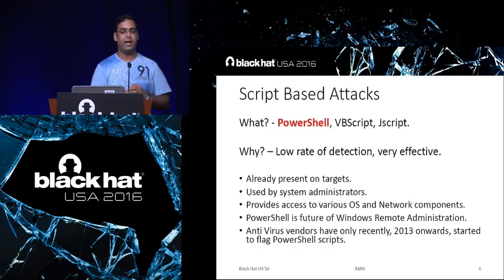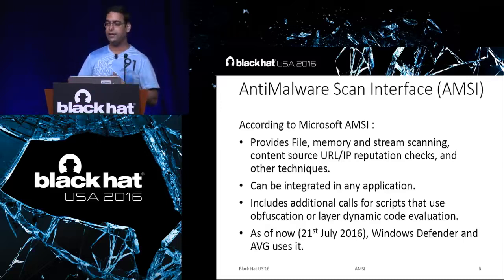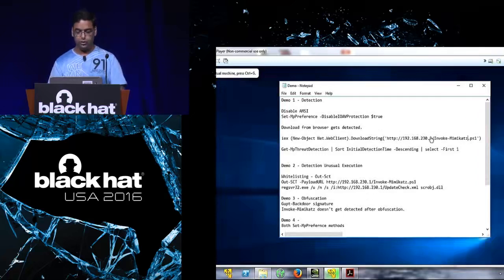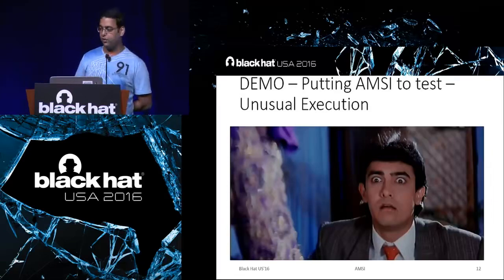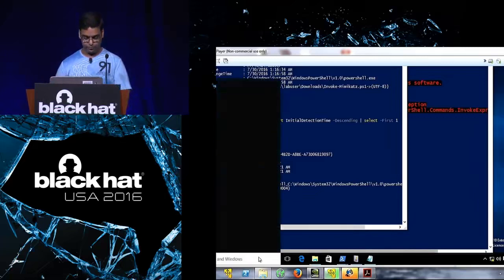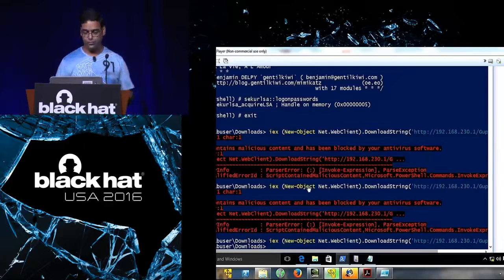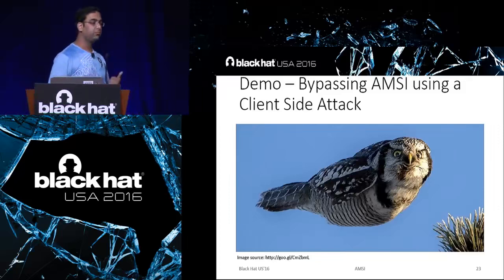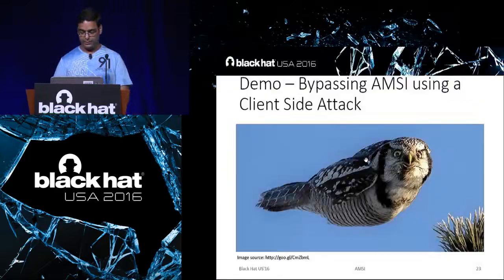Black Hat USA 2016 AMSI How Windows 10 Plans to Stop Script Based Attacks and How Well It Does It